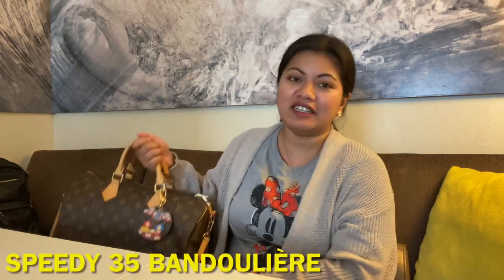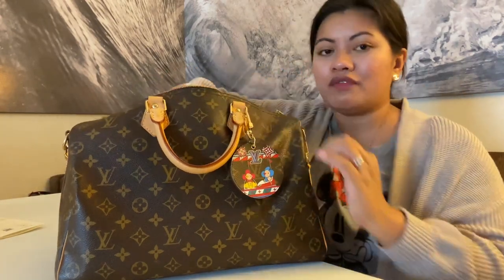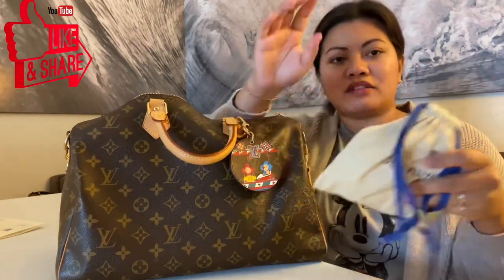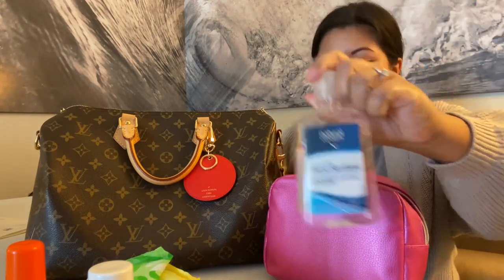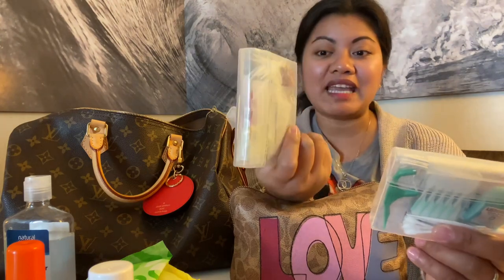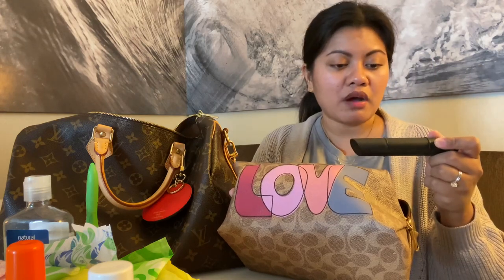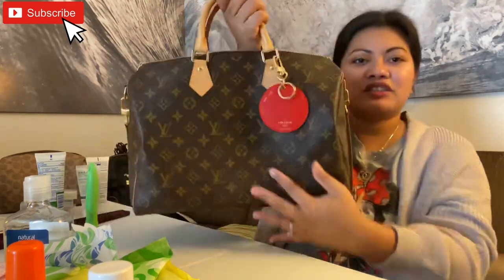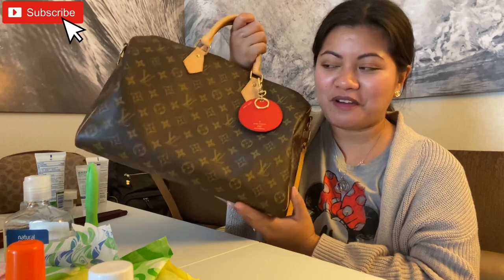What’s in my purse - Louis Vuitton Speedy 35B - My First Luxury Bag whatsinmybag Pinay Diary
𝐈 𝐮𝐩𝐥𝐨𝐚𝐝 𝐯𝐢𝐝𝐞𝐨𝐬 𝐫𝐞𝐥𝐚𝐭𝐞𝐝 𝐭𝐨:
✅ 𝐓𝐑𝐀𝐕𝐄𝐋 𝐕𝐋𝐎𝐆𝐒 (𝐡𝐨𝐭𝐞𝐥 & 𝐫𝐨𝐨𝐦 𝐭𝐨𝐮𝐫)
✅ 𝐋𝐈𝐅𝐄𝐒𝐓𝐘𝐋𝐄 (𝐚𝐧𝐲𝐭𝐡𝐢𝐧𝐠 𝐟𝐮𝐧 & 𝐰𝐨𝐫𝐭𝐡 𝐬𝐡𝐚𝐫𝐢𝐧𝐠)
✅ 𝐒𝐇𝐎𝐏𝐏𝐈𝐍𝐆 𝐇𝐀𝐔𝐋 & 𝐇𝐀𝐍𝐃𝐁𝐀𝐆𝐒 𝐑𝐄𝐋𝐀𝐓𝐄𝐃 𝐕𝐈𝐃𝐄𝐎 (𝐮𝐧𝐛𝐨𝐱𝐢𝐧𝐠, 𝐫𝐞𝐯𝐢𝐞𝐰, & 𝐞𝐭𝐜.)

I’m sharing with you today What’s in my travel bag ft. Louis Vuitton Escale On The Go GM & Favorite MM and much more!

🌟Life is short let’s enjoy & make the most of it. Greet someone with a smile today, you never know it could make someone else day 10x better…🌟
🥰 Thank you for stopping by & for your support! 😘 I sincerely appreciate y’all 🥰 Have a beautiful day! 😘

✅You’ll definitely find all sort of fun and informative content here!

©️Background Music